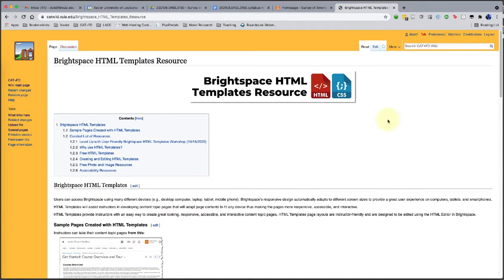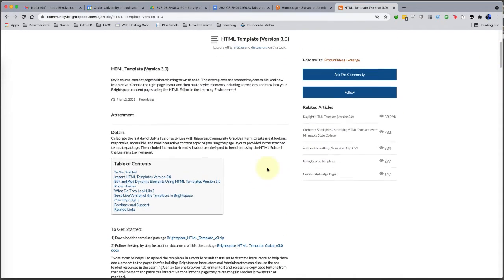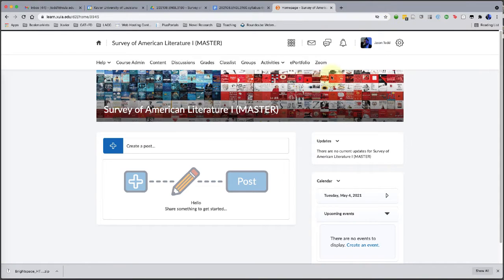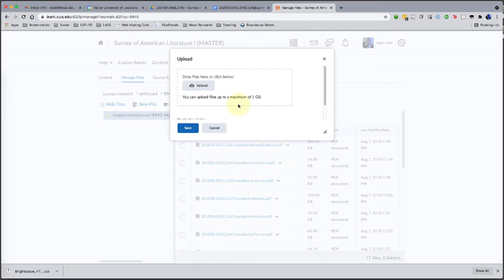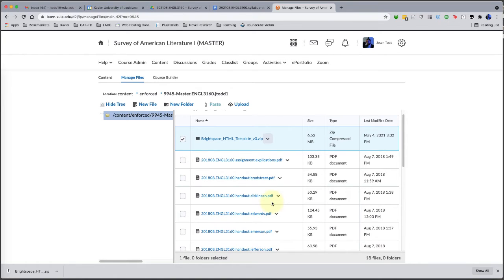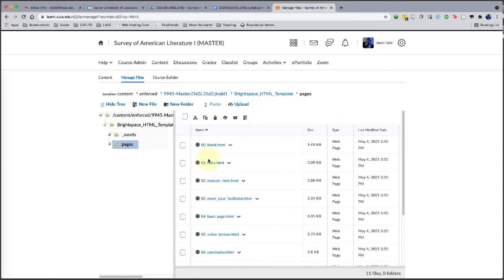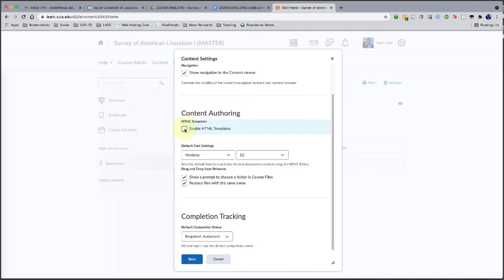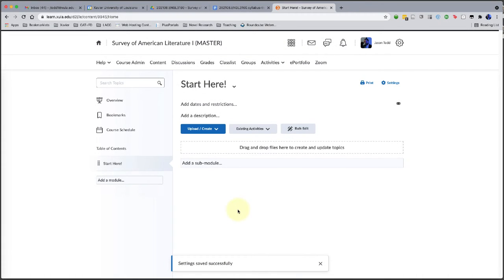HTML Templates: Installing Daylight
This video walks viewers through the process of downloading, installing, and activating the Daylight HTML Templates for Brightspace.